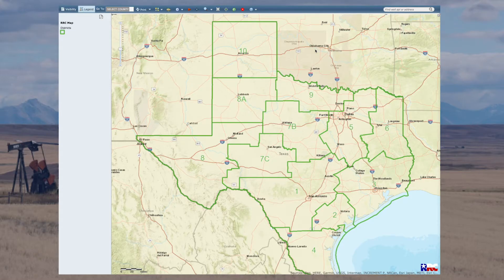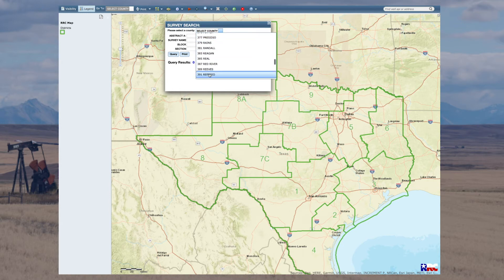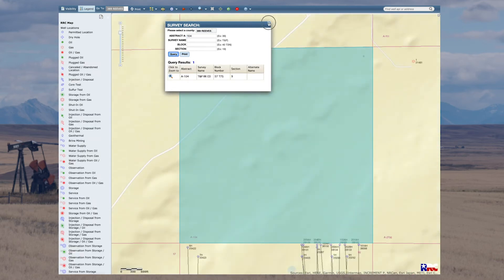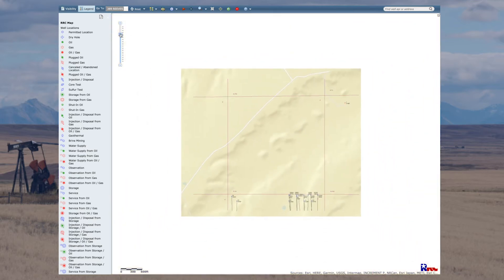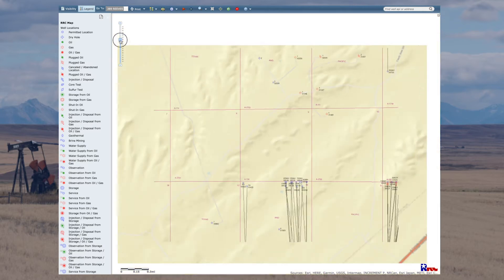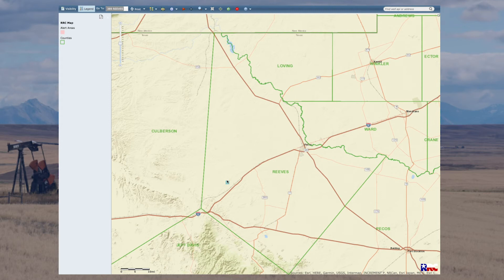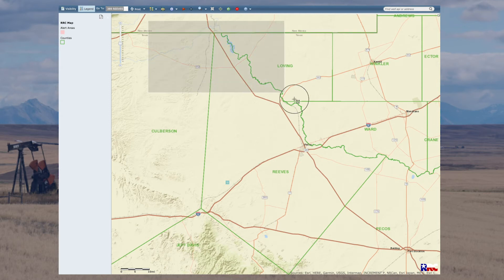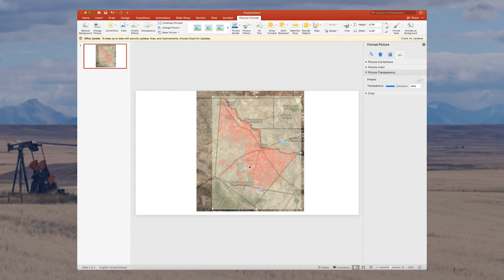Are Your Mineral Rights in a Good Area?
Here is a quick way to see if your mineral rights are in an active drilling area.  We will use free online tools and software that you probably already have to follow this 3-step process:

1.  Find where your mineral rights are located in the county.
2.  Find the drilling activity
3.  Overlay the maps so you can see where your minerals are in relation to the drilling activity.

This example is in Texas, so we will use the following tools:
1.  Texas Railroad Commission's GIS Viewer
3.  Microsoft Powerpoint (You can use any software that allows you to change the transparency of an image).

If you need help figuring out how to locate your minerals on a map:

If your mineral rights are located outside of Texas, you can follow the same steps, using your state's oil and gas regulatory agency's GIS.  Just google, [state] + "oil GIS" and you'll find it.